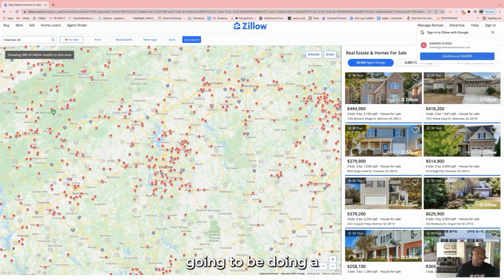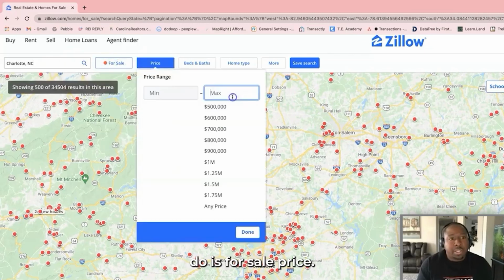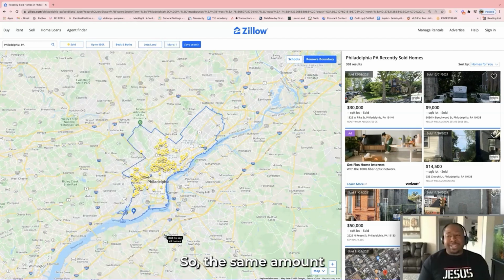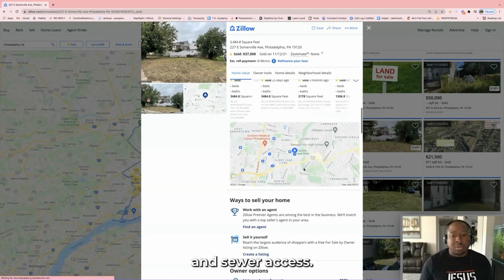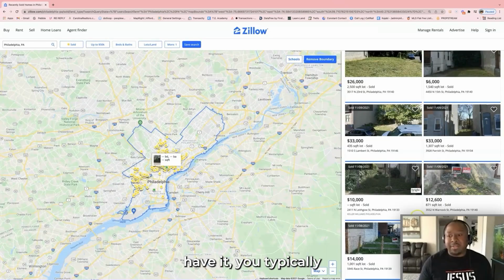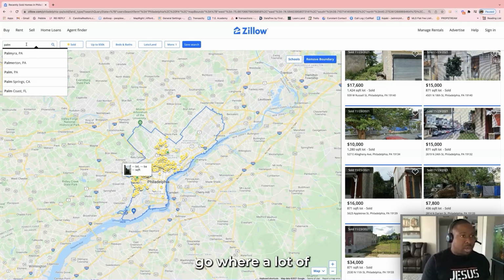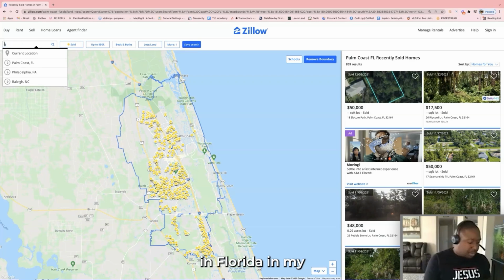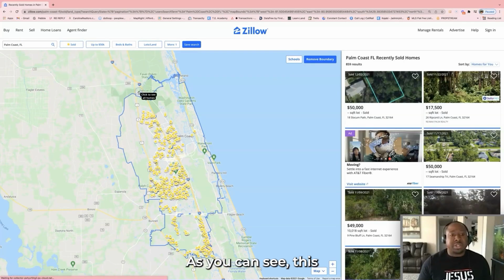Zillow Hack: Find the Hottest Markets with the Active-to-Sold Ratio!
Want to Find Markets Where Properties are SELLING? ✅ Damien Dupee is breaking down how to use the Zillow Active to Sold Ratio to find the hottest markets for land deals! Learn how to use Zillow to find those hot spots.

He is also going to talk about the importance of identifying properties that already have water and sewer utilities! Check it out!

→ Herman: $105K (gave me a $5K bonus check)
→ Leizel: $12K with zero money down
→ Shawn: $12K in his first 90 days

✅ How to structure 3-way JV deals (zero money down)
✅ How to build cash buyers lists in 24 hours
✅ How to close land deals in 30 days or less

🎯 READY TO CLOSE YOUR FIRST (OR NEXT) LAND DEAL?

I have 6 spots available in my 6-week coaching program:
→ 45-minute weekly calls with me personally
→ Proven systems that generated $139K+ in student results
→ Only 6 spots available monthly

Investment: $1,997